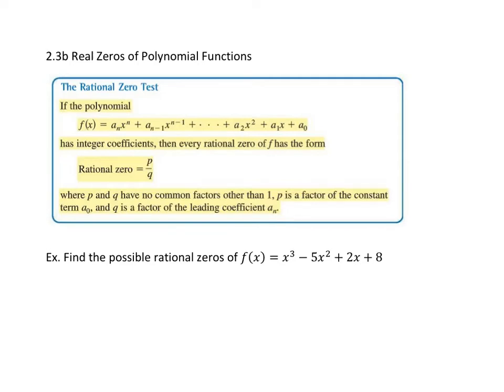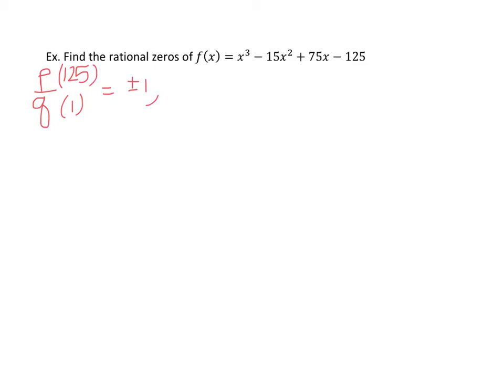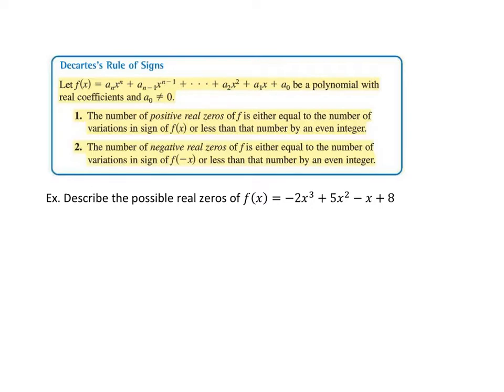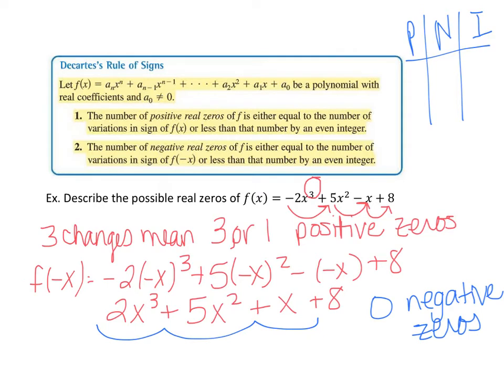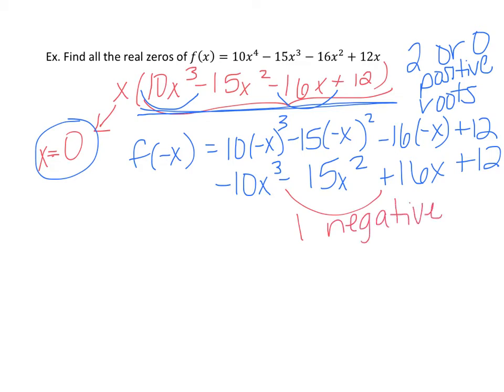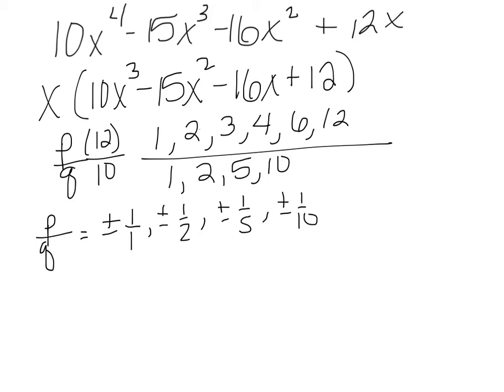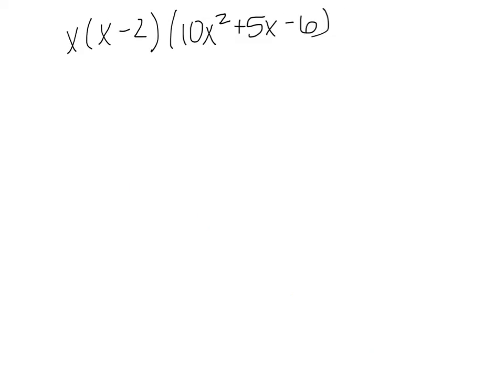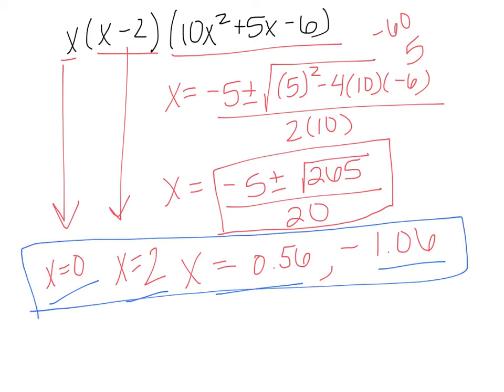2 3b Real Zeros of Polynomials